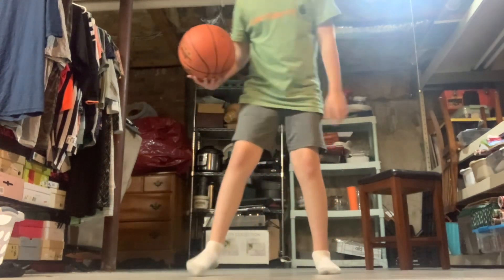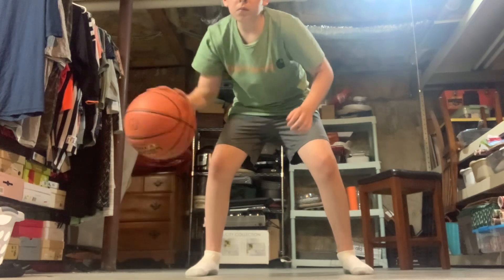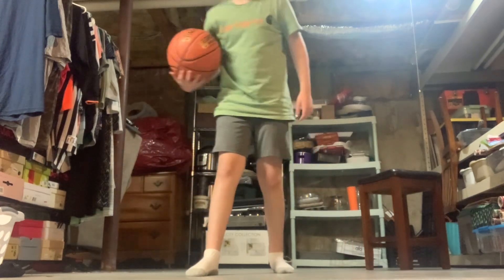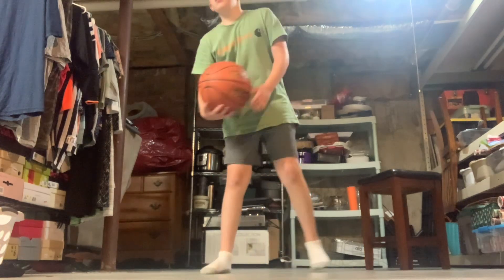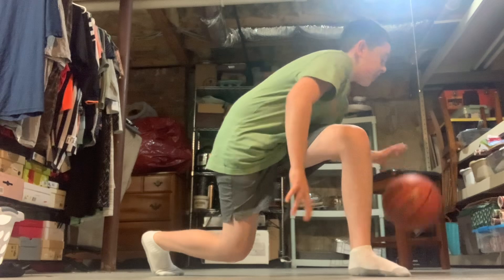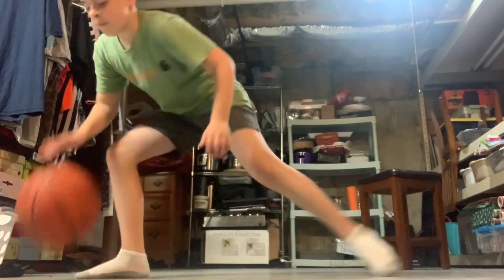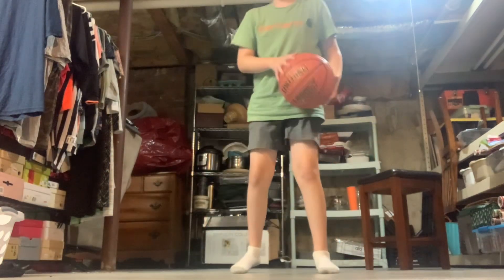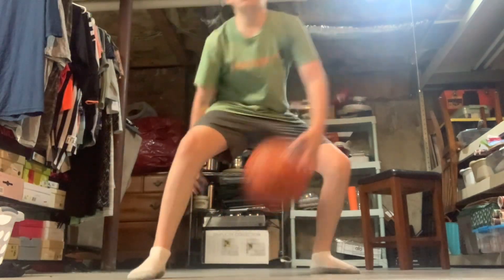Easy 10 Minute Basketball Drill To Get Better At Dribbling!